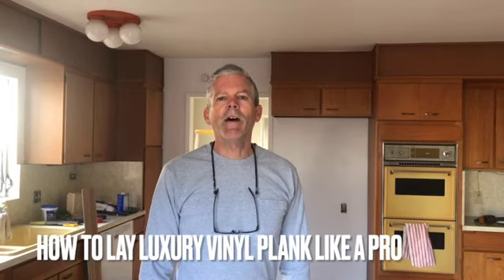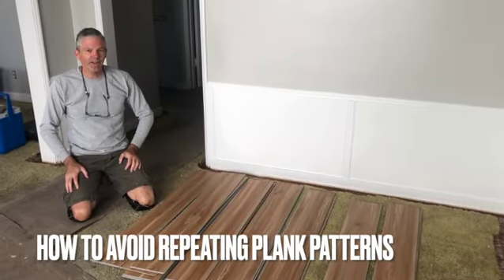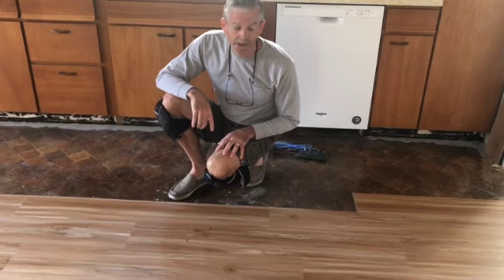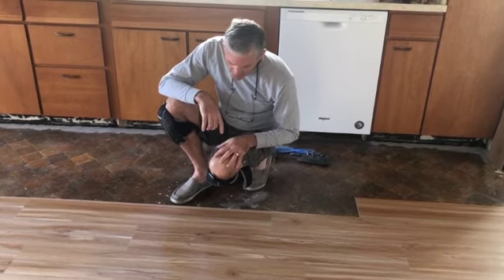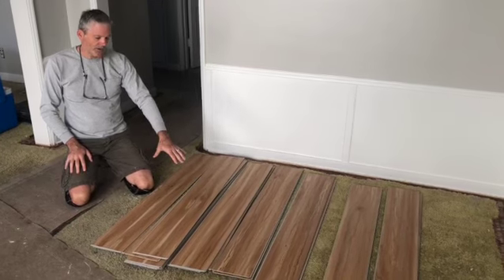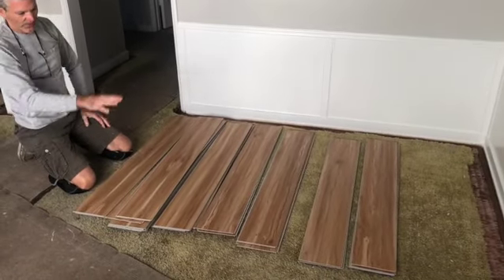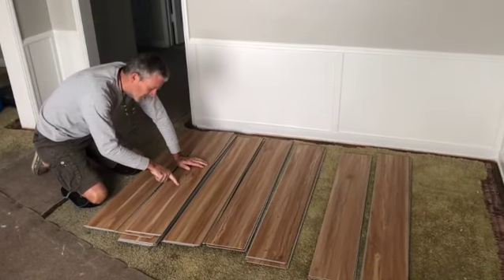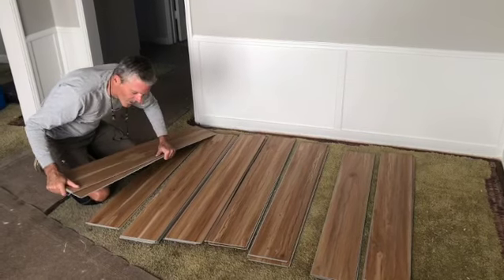How to avoid repeating LVP patterns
Laying luxury vinyl plank like a pro requires that you avoid repeating plank patterns near each on your floor. These few steps will simplify the fix.